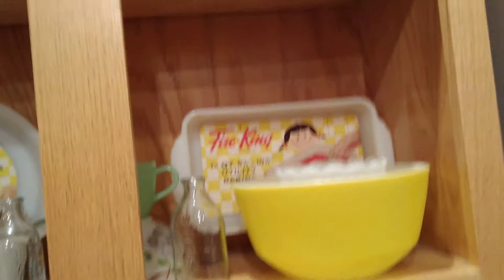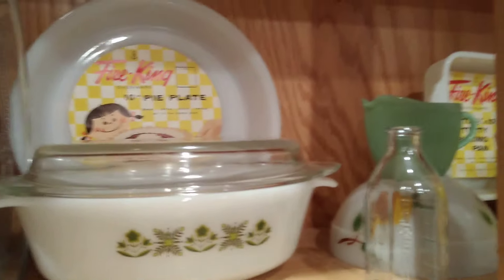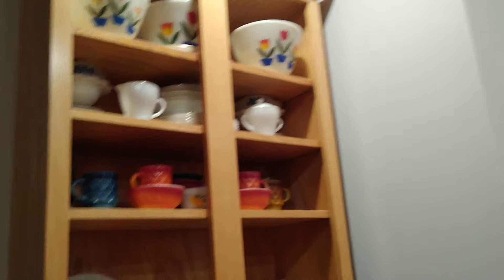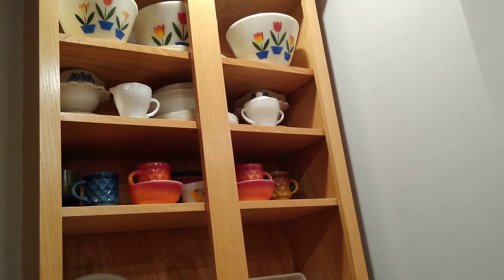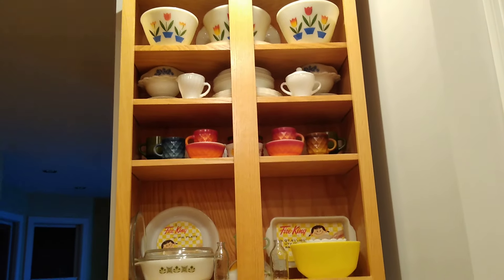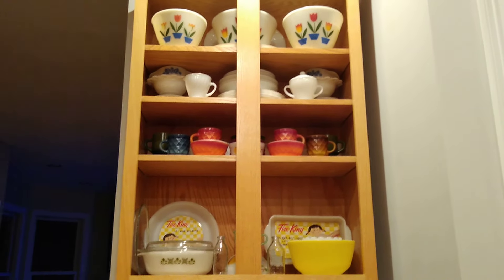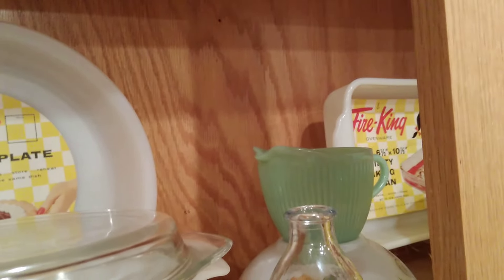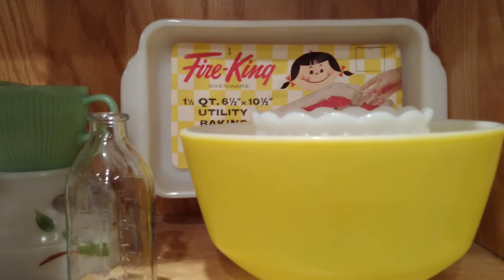Vintage Jadeite Fire King & McKee vs. Walmart Pioneer Dishes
REAL Fire King JADEITE  vs. Pioneer Woman Walmart - Our experience and opinions - quality vs. new❗

💜💜💜 THE VELVET LOUNGE 💜💜💜
 ~ Lifestyle ~ Reselling ~ Cooking - Fun ~

~  DISCOUNTS & REAL DEALS - SAVE MORE   💲💲 💲

2.  eBates app finds DISCOUNT CODES for you and earn REAL cash just because you shopped online (almost every store you can imagine is part of this program and it costs you NOTHING - PLUS discount coupons are applied too)!!!

3.  TubeBuddy - YouTube Optimizer get more activity on your YouTube Channel

    - OR -
The Velvet Lounge